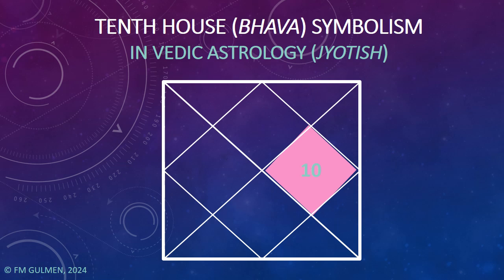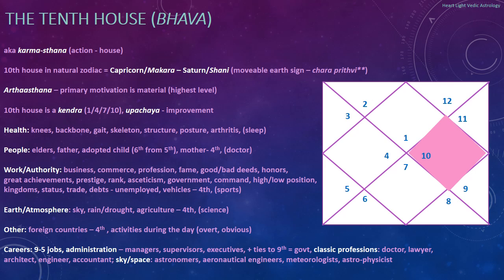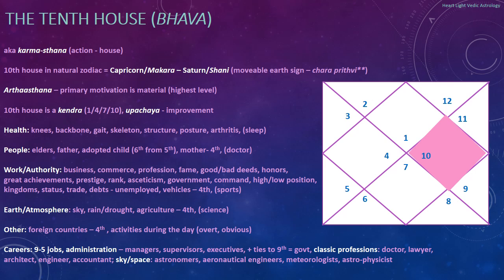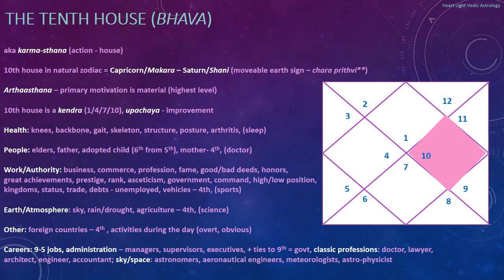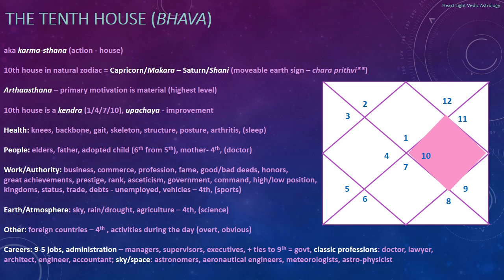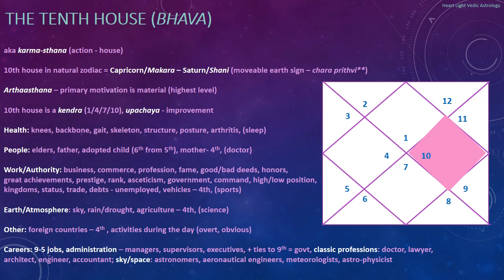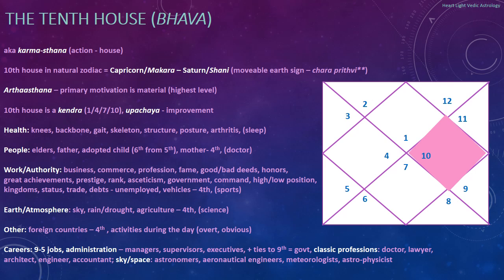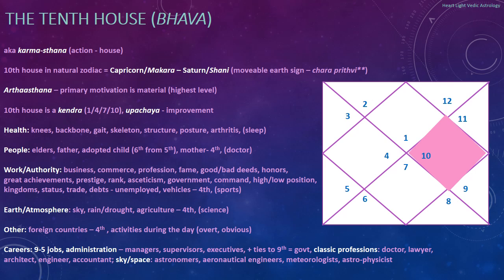Tenth House (Bhava) Symbolism: Learn Vedic Astrology (Jyotish)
Learn Vedic astrology (Jyotish) in this video, an introduction to the concept and symbolism of the tenth house (bhava). Among other things, the tenth house is used to assess things like profession, career, fame and prestige.

If you want to learn Vedic astrology/Jyotish, all of my teaching videos on the subject are in my "concepts" playlist.

I also offer private, individual birth chart readings (live on Zoom and pre-recorded video).

You can also visit my other YouTube channel, "Nature Source Care" where I offer videos on natural medicine including Ayurveda, Yoga, Homeopathy and Naturopathic Medicine: